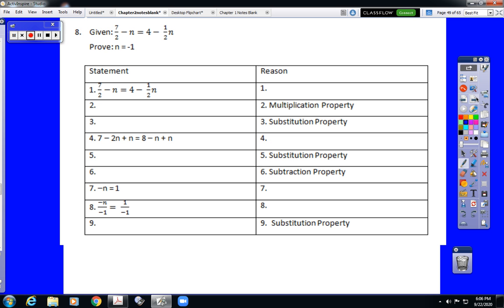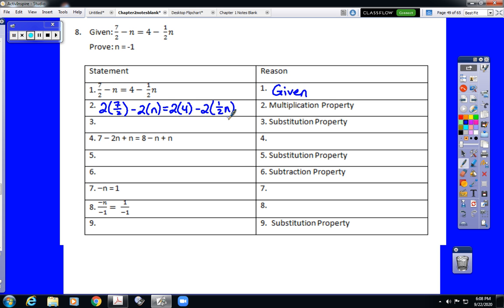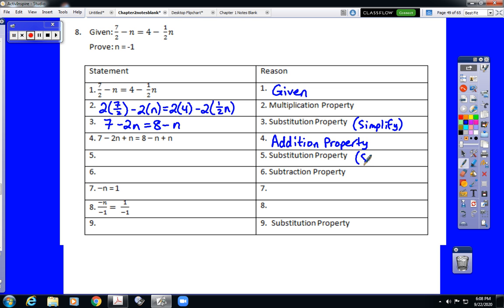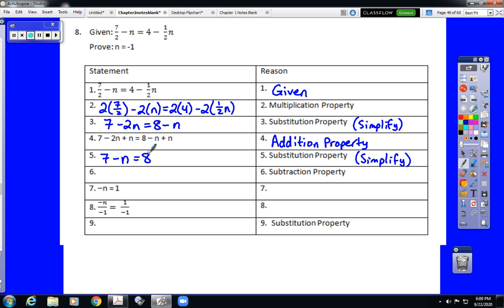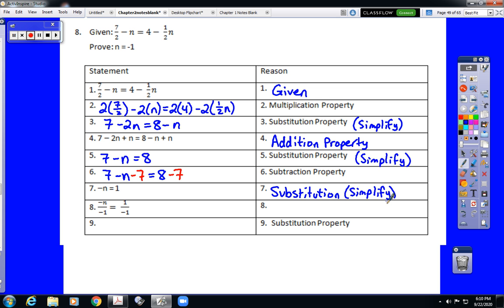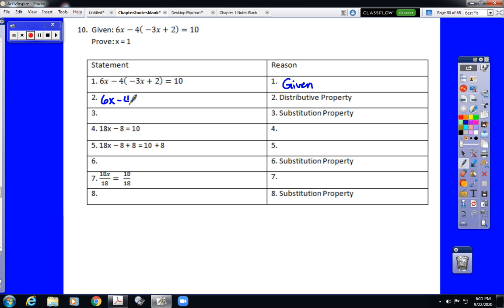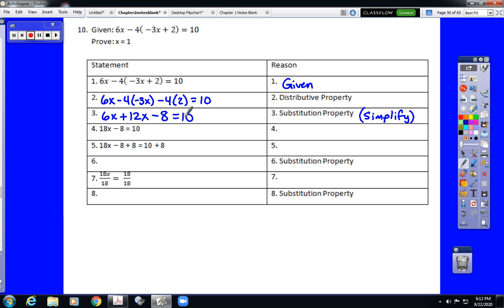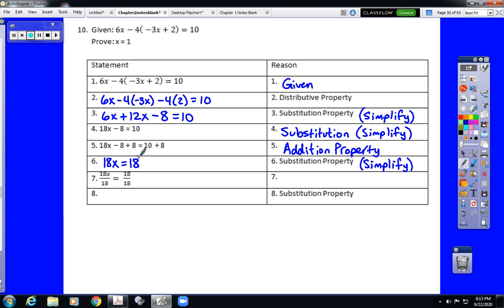Chapter 2 Section 6 Algebraic Proof examples 8 and 10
4th and 5th examples of Formal Algebraic Proofs (to show how formal Geometric Proofs should be)